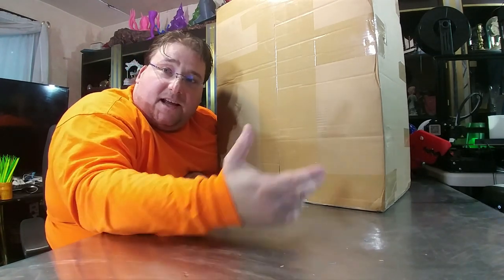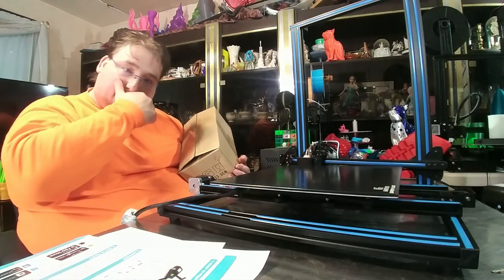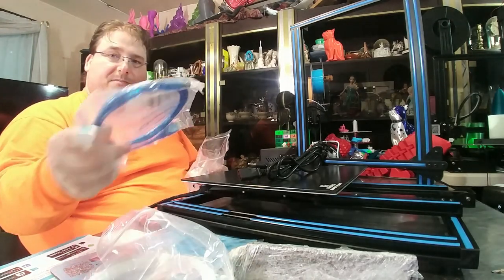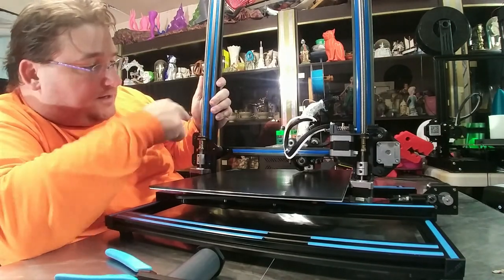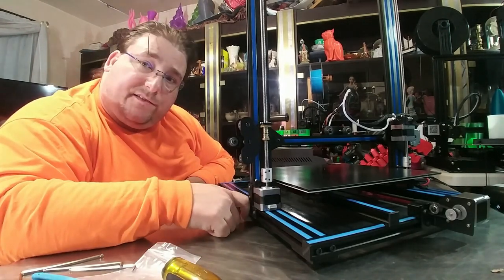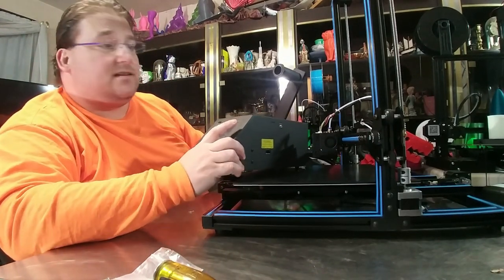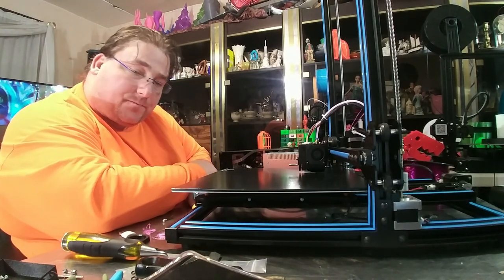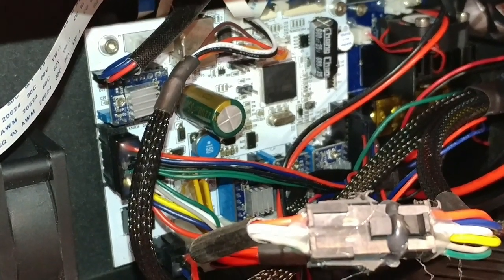Geeetech A30 Unbox, Build T3DP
see the top pinned post/comment for latest move in information and update. So far i think i made the right choice. time will tell but it feels right!

Geeetech A30 300x300x400 3D Printer

Support Me?

Filament
Amazon Filament Favorites

Saintsmart Filament